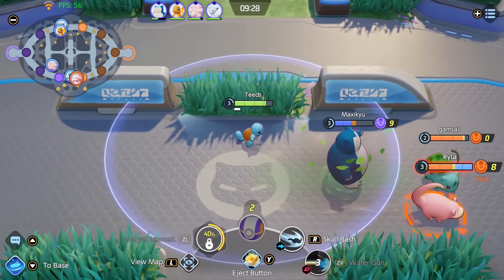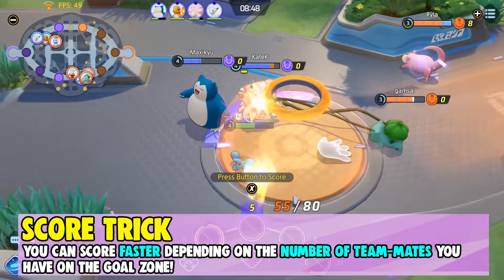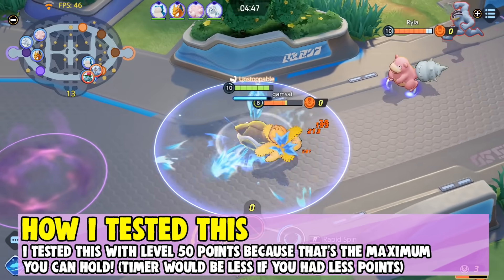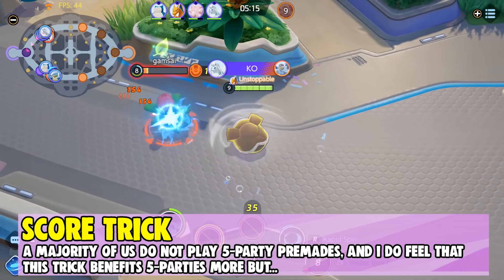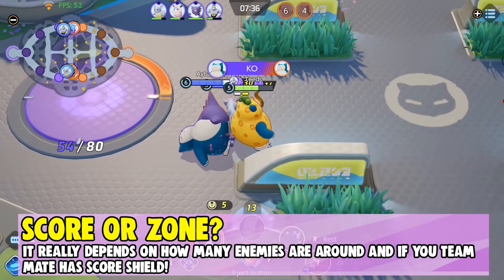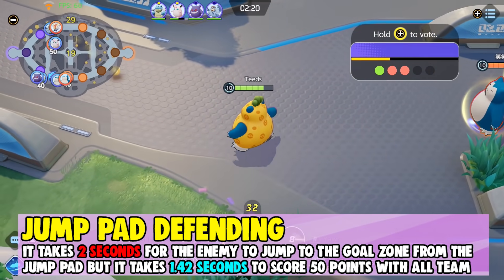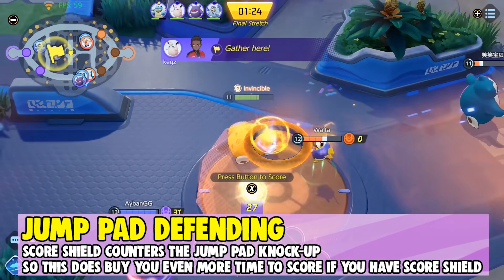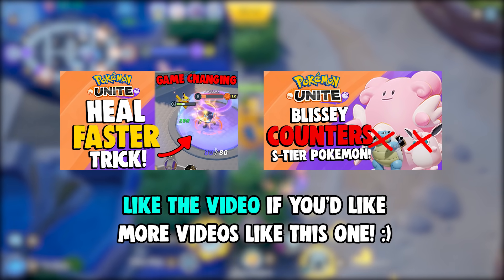POKEMON UNITE DOUBLE YOUR SCORING SPEED! How to SCORE Faster | Tips & Tricks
Hi Trainers! Today I'll be showing you how to score FASTER in Pokemon Unite! This is a new Pokemon Unite tips and tricks video and I cannot wait to share more with you.